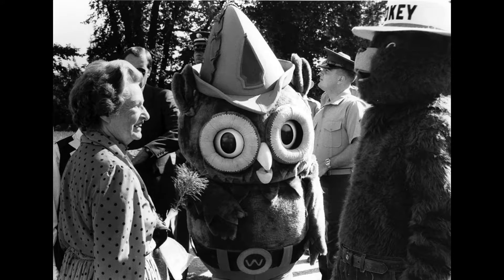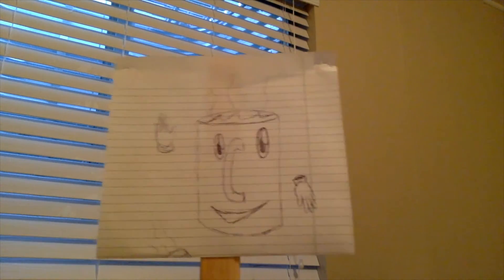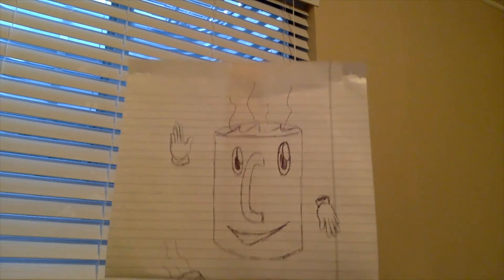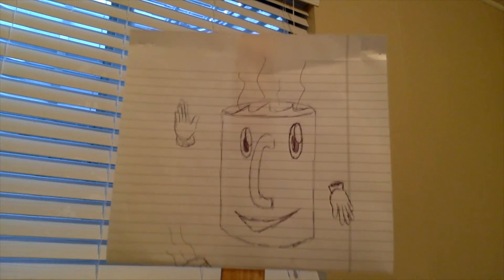Episode 8 Nana's Decaf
Today we explore the woodsy taste of Nana's Decaf by Keala's Coffee in our final (for now anyway) Bean Box episode. Let us know what coffee you'd like us to try in a future episode. Next week we'll be trying Bulletproof Coffee!